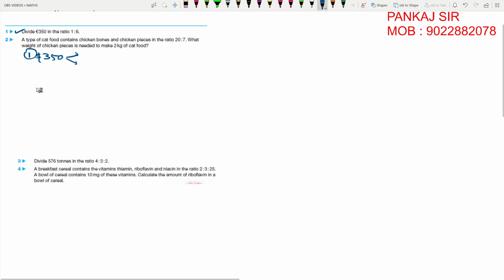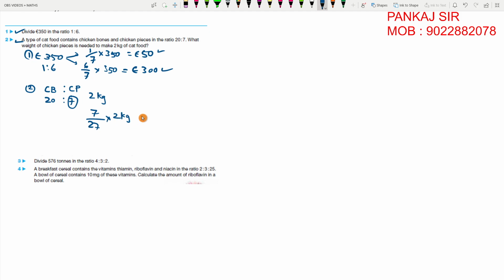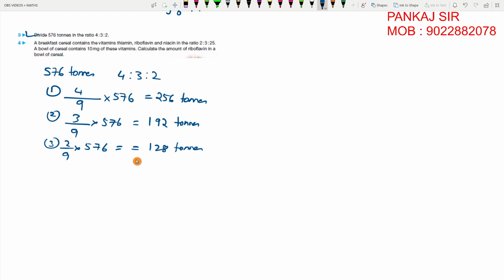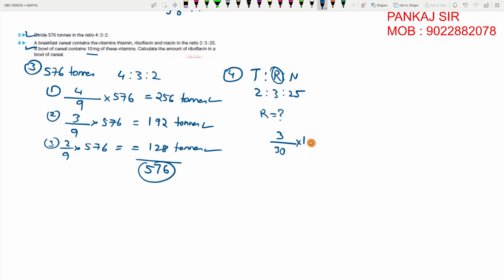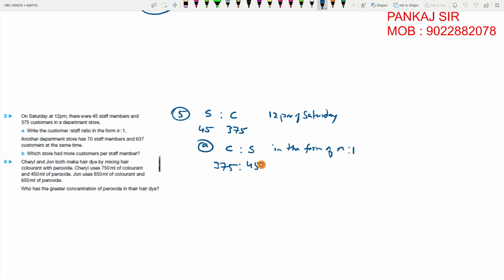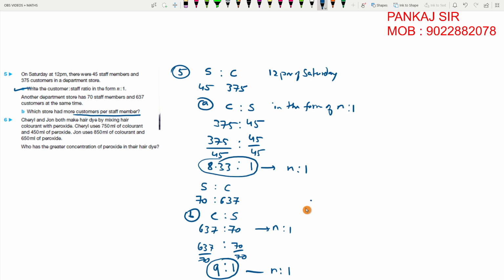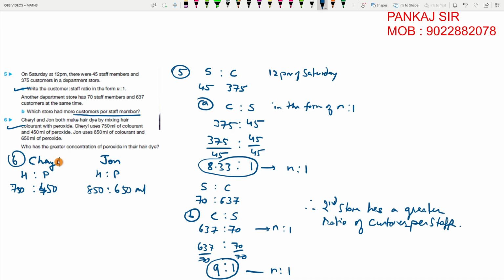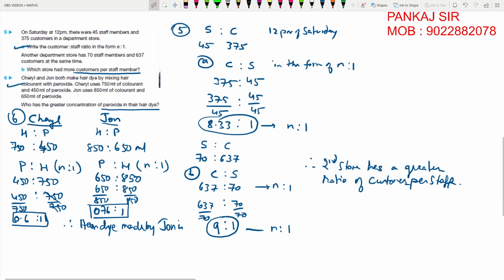CAMBRIDGE GCSE EDEXCEL MATHS|RATIOS MORE NUMERICALS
Here in this video I have solved 6 numericals from topic Ratios for GCSE students.